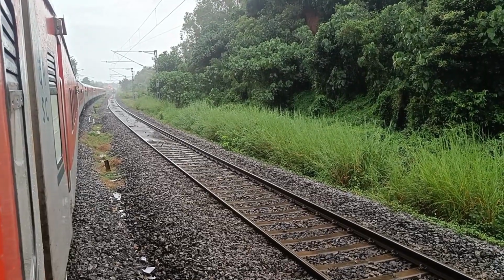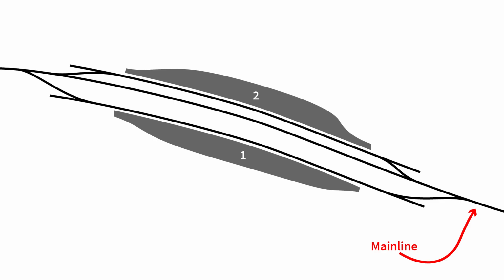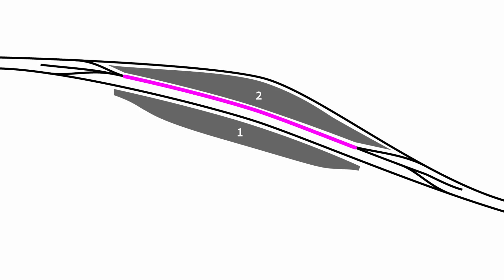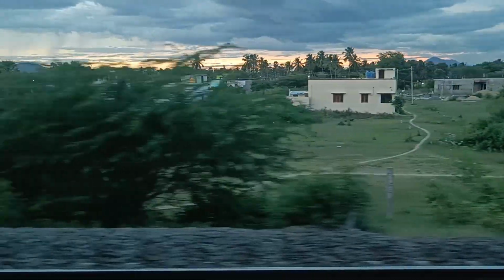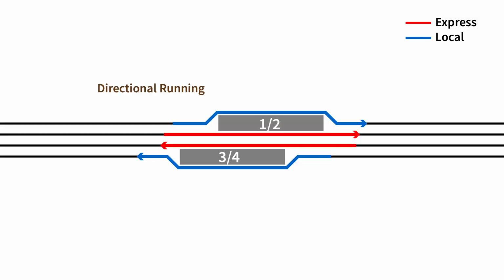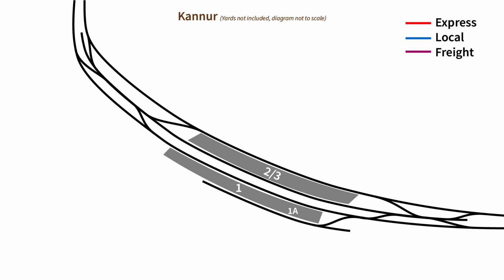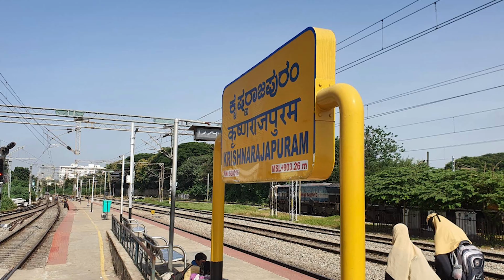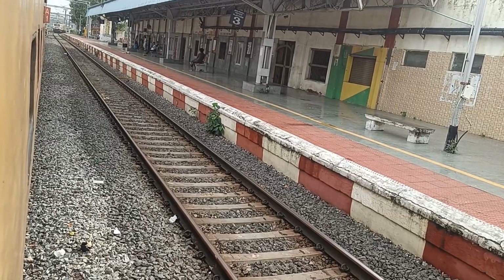Track Layouts | How Trains Navigate the Railway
This is an explanation of track layouts at a basic level. Here I aim to explain the ways in which train routing generally works through stations, and is a great way of explaining the routes that trains take through stations. I discuss loop lines, train routing and more.

One must note, however, that signalling is not discussed, despite being closely related. There's a separate video planned for that. This is also the first step in answering the very complicated question "Why is My Train Late?" as there are several reasons for it, all of which require multi-layered answers.

If you found this video interesting and you want to learn more, I suggest looking at the satellite view of your local train station and see how it's laid out, you may find new things to like. Station layouts for select stations are also available at openrailwaymap.org if you would like to see them.

Big thanks to Reddit user u/VisedStatue for letting me use their clip of a MEMU train at speed for this video. There are several photos in here from Google Maps uploads. Excluding these, all photos, videos, audio and graphics shown on screen are my own.